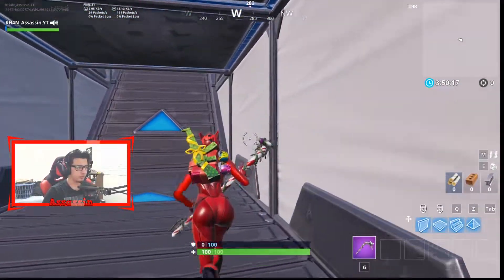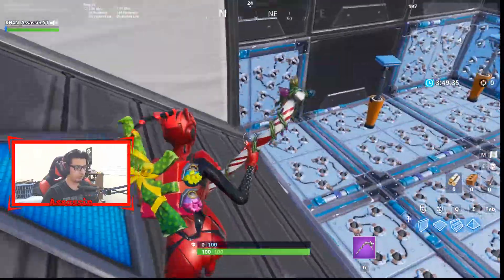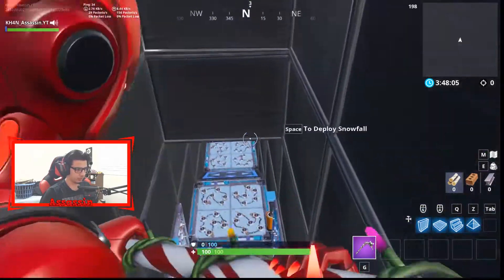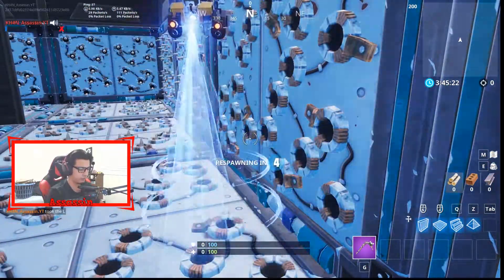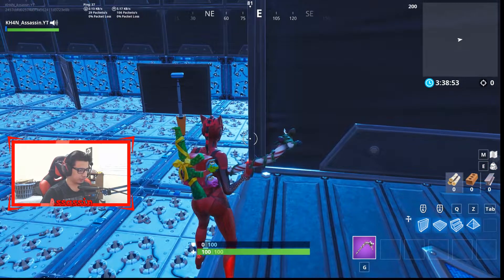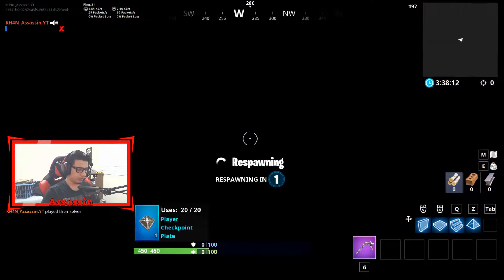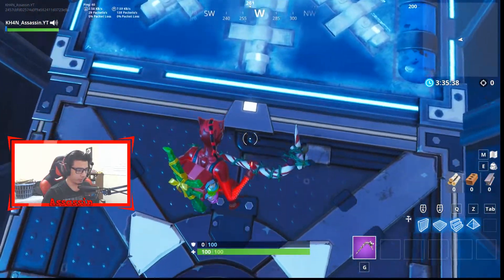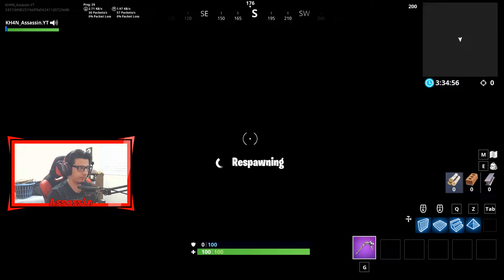Cizzorz Death Run Map Secret Cheats! (Level 1-7)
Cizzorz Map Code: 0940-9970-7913